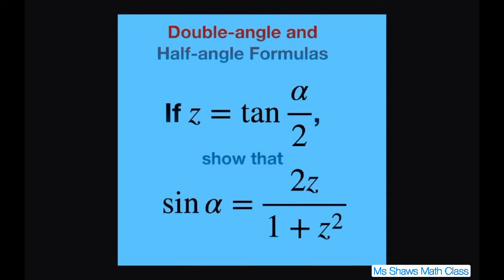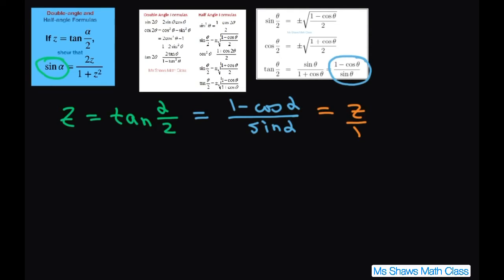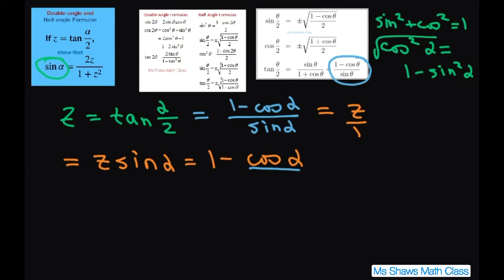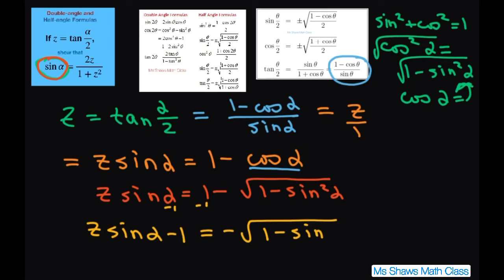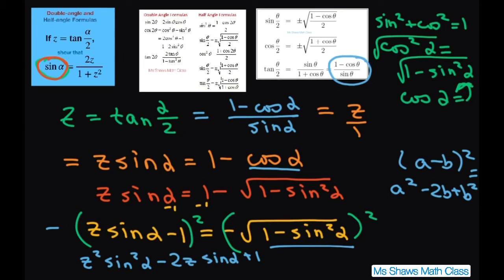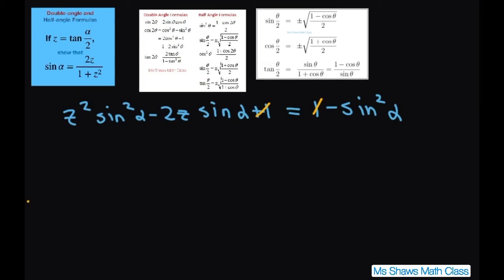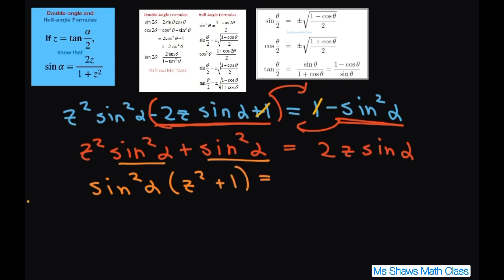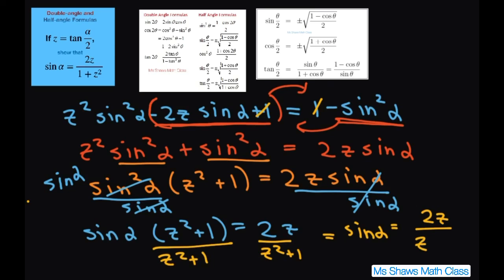If z = tan a/2 show that sin a = 3x/(1+ z^2). Half Angle Formula